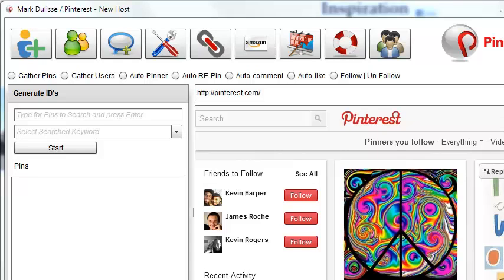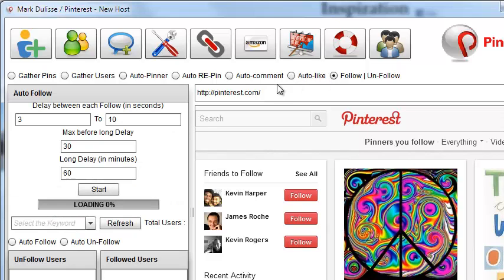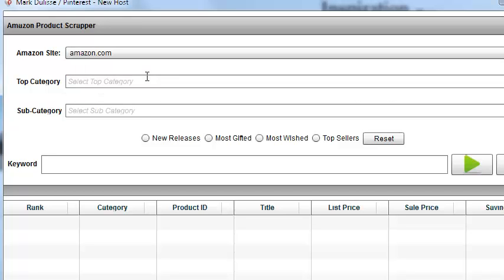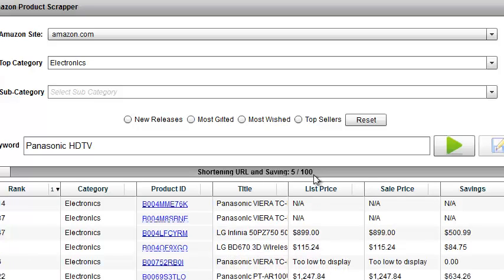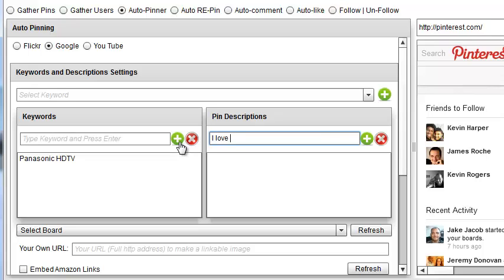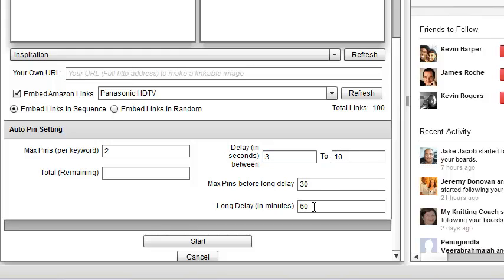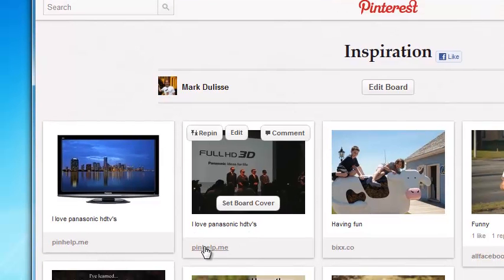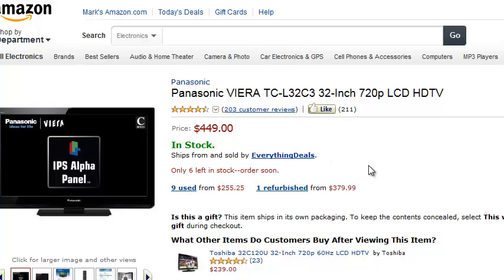Pinterest marketing help | How to market on Pinterest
Click Here To Discover The STEPS TO GETTING ANYTHING YOU WANT OUT OF LIFE: HEALTH, WEALTH, LOVE, & HAPPINESS ,

for more.Pinterest is fast becoming one of the most popular social networking sites in the world. More and more brands are using it to effectively promote their products or services within the site. As a small business service brand, would it be worthwhile for you to sign up on Pinterest?

Well, it depends. Some small business service brands can be highly successful in promoting their brand on Pinterest, but there are others who may not garner the same success and may be better off promoting their brand elsewhere. So if you're a brand who's offering services, not products, should you consider social marketing on Pinterest or not? Here are some things you should think about:

1. Do your services translate well visually?

There are certain small businesses that offer services that translate well visually. Photographers, for example, can effectively utilize Pinterest's virtual pinboard by showcasing their best photos and shots. Wedding coordinators can create pinboards of the weddings they've organized, as well as other pictures that inspire them to organize wonderful weddings. These visual displays can help people learn more about your work and determine whether your services fit their requirements.

Lawyers, on the other hand, may not be able to promote their brand effectively on Pinterest. Sure they can create boards of the things they love and the things that inspire them, but it's not going to let people know how effective they're going to be in the courtroom.

So if the services you're offering translate well visually, then definitely consider promoting your brand on Pinterest.

2. Is your target audience on Pinterest?

Majority of Pinterest users are women, so if your small business service brand caters to women more than men, then you should definitely consider adding the site to your marketing mix.

Of course, this doesn't mean that if your services cater more to men, that you shouldn't be on Pinterest. But you may have to think twice and consider other options so you can reach your target audience better.

3. Are you willing to devote time on the site?

Just like other social networking sites, it's important to devote time and effort to your page on the site, so that you build a good number of followers. You want to make things interesting for your audience, so you should regularly post, comment and reply to people, and make sure to follow, share and like other pinboards as well. You can't build a following if you're not going to update regularly and if you aren't willing to devote time to interacting with your audience.

After you've considered these three things, here are some tips to help you market your small business service brand on Pinterest:

• Too much self-promotion is a No-No

Too much self-promotion on Pinterest isn't going to earn you points on it. Remember that it's still primarily a social networking site, so it's important that you make sure to share other things in addition to the services you're offering.

What you can do is create interest in your services by sharing content that's inspiring and based on a broader theme. This helps build a community around your brand, and doesn't hint of over self-promotion.

• Connect your Pinterest with your other social media accounts

To effectively convert buzz to bucks, you should definitely connect your Pinterest with your website, your blog, and your other social networking sites. This helps promote your page and drive traffic to your website. You want to direct people to the place where they can become your clients and avail of your services.

• Be more personal

The best thing about Pinterest is the fact that you can show off who you are and what you love. Personalize your page - take the time to update the appearance of your Pinterest page so that it reflects who you are and what your brand is all about. And again, don't be all about business - lighten up. Show people what inspires you and create boards that are funny and interesting. Social marketing is all about connecting with your audience, and the best way to connect with them is to show them the personal side of you.

Your small business service brand can definitely benefit from maintaining an account on Pinterest. So don't be too quick on dismissing this popular medium. Pinterest is fast becoming an excellent platform for marketing small businesses.